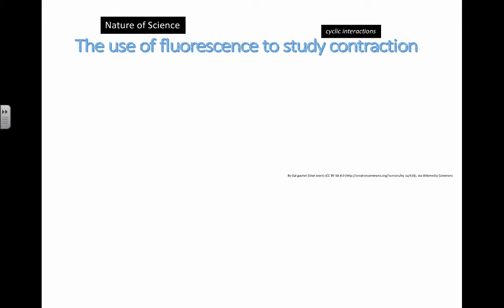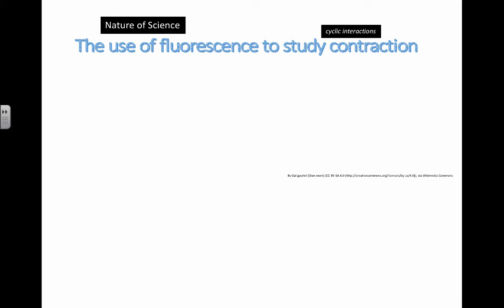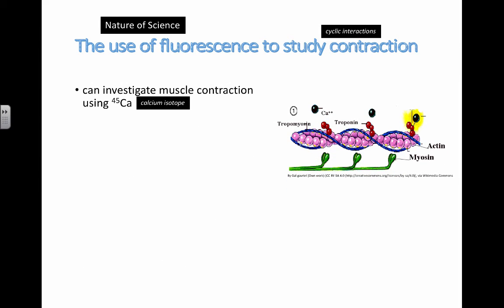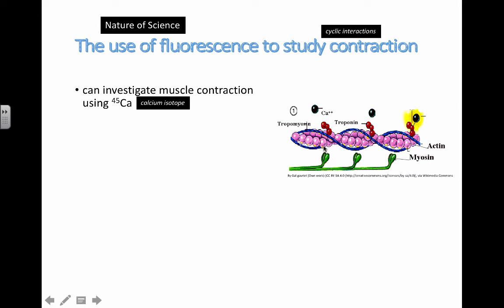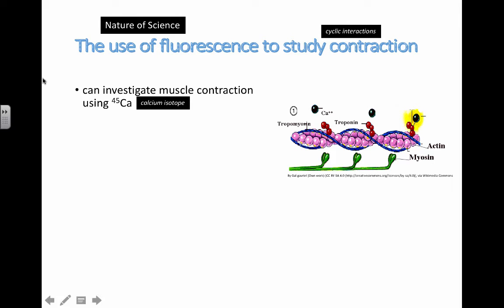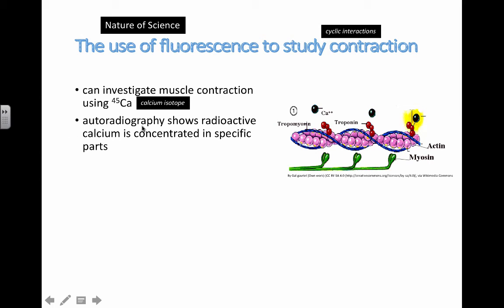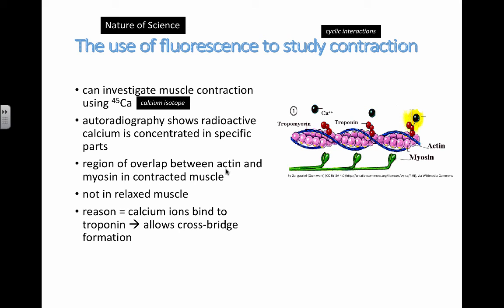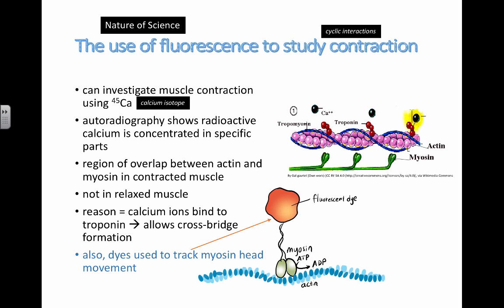Use of Fluourescence in Muscles (IB Biology)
Table of Contents:

00:00 - The use of fluorescence to study contraction